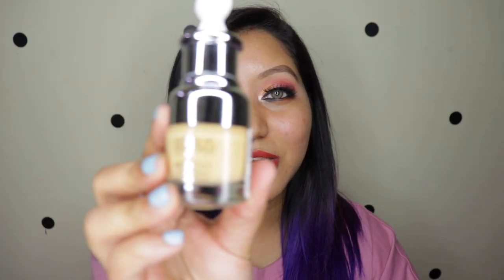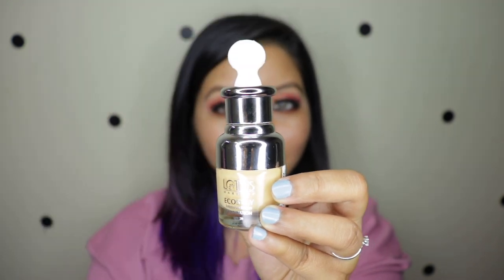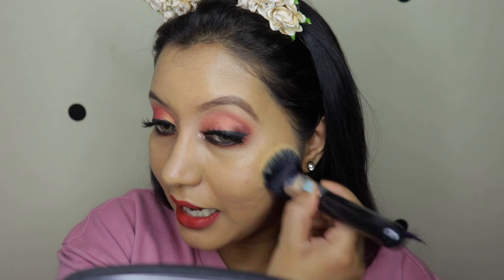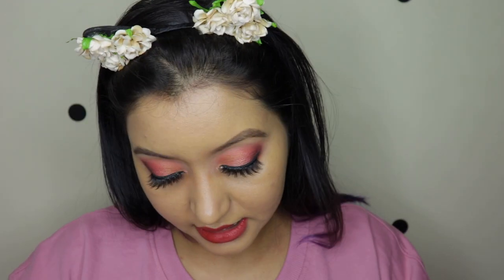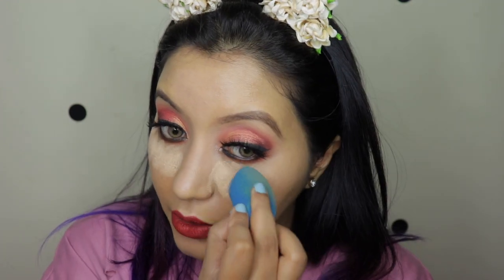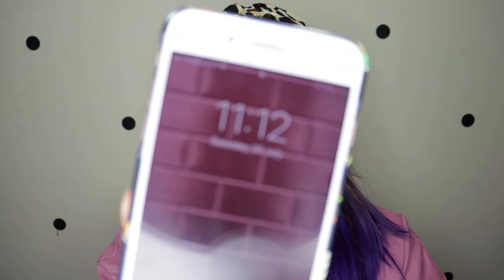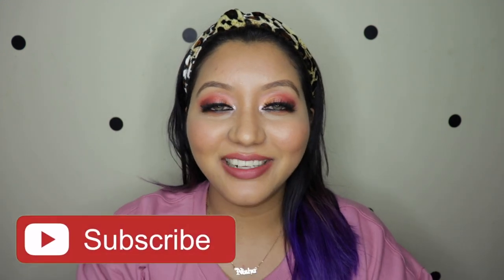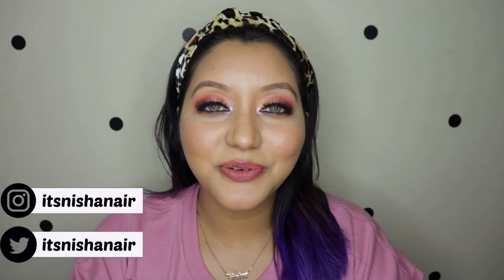Lotus Ecostay Intensive Serum Foundation Review & 9 Hours Wear Test on Oily Skin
Hey Guys,

Here is a video where I review and do a wear test on the Lotus Ecostay Intensive Serum Foundation.

Lipstick: Colourpop Ultra Matte Liquid Lipstick in Flor

Other Foundation Shades:
Loreal Freshwear 24 hours Foundation - Golden Sun
Maybelline Fit Me & 24 Hours Stay Matte Foundation - 310 Sun Beige
Loreal Infallible Pro Matte Foundation - 108 (a little dark)
Milani 2 in 1 Foundation - 06